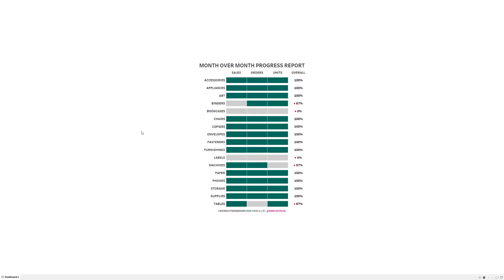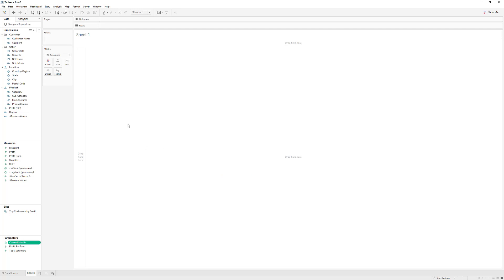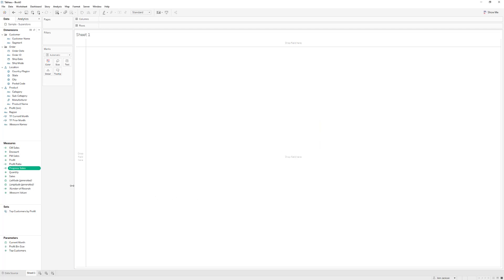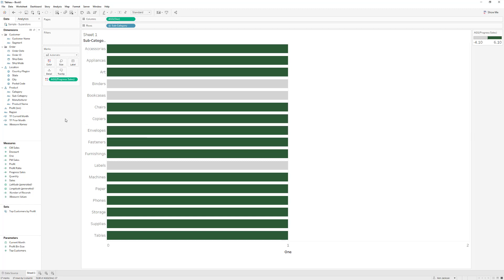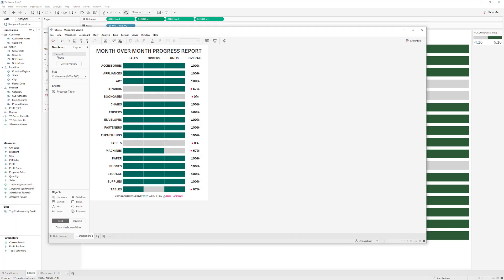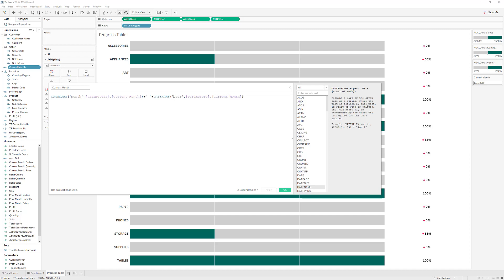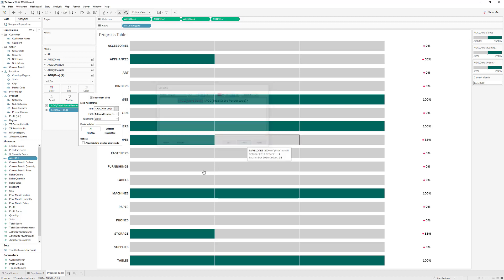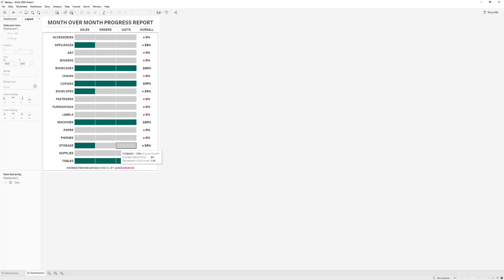WOW2020 Week 6 Solution | Can you build a MoM Progress Report?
Video solution that accompanies the original blog and challenge posted

Key technical Tableau elements discussed: Marks Card, formatting Dates, creating Goal calculations, working with color palettes.